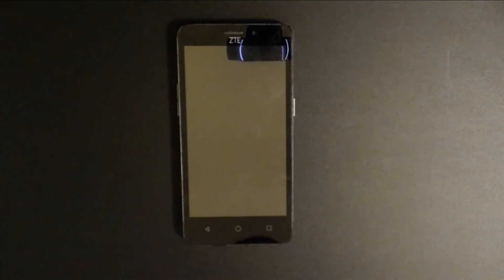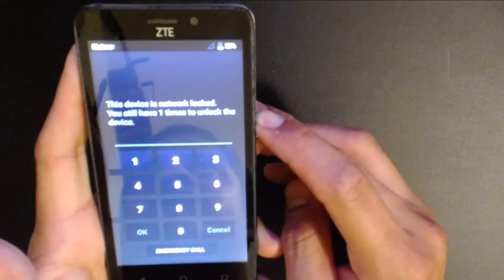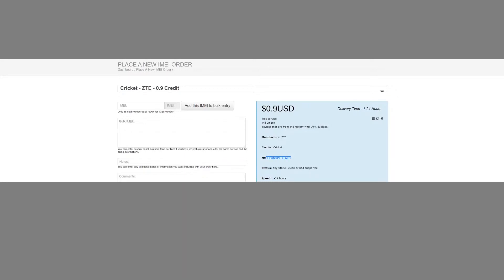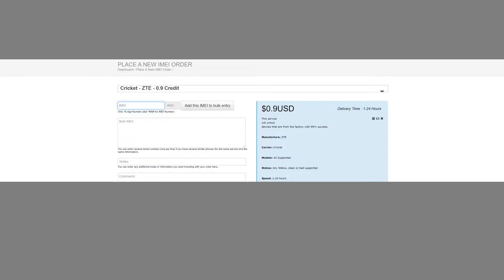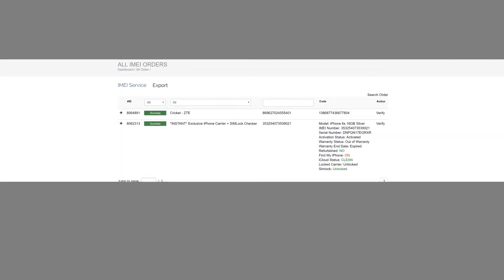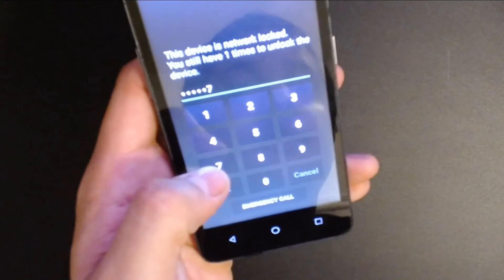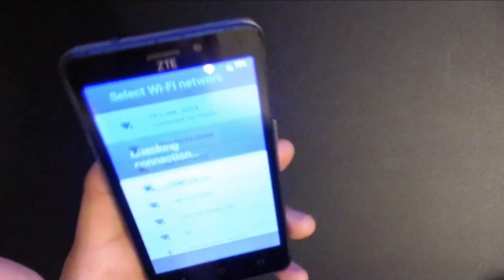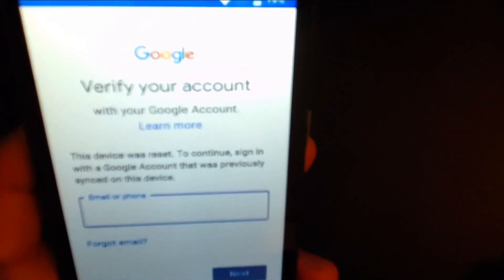How to Factory Unlock a ZTE using unlock code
This is for those ZTE phones that prompt for an unlock code when you insert another carriers sim card. This one was a cricket phone we want to use with t mobile.

We offer:

- USA Based Customer Service

- Lifetime Tech Support

- EXCLUSIVE access to 911 Gadgets FB Support Group